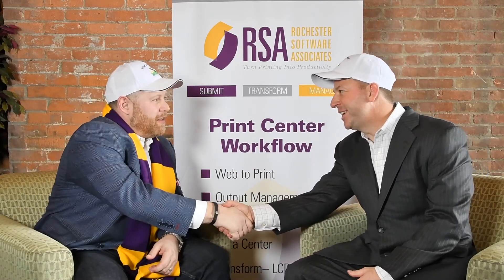WHIP Video - Dealer Opportunities for Production Workflow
A What's Happenin' in Person video with Andy Slawetsky and RSA's Dirk Craib.

Being Like Switzerland Offers Dealers Production Print Opportunities.

RSA talks about dealer and customer opportunities in production print workflow. Web to print, prepress and RSA’s vendor-neutral ability (like “Switzerland”) to print to any printer bring opportunities because many print shops are mixed environments.

Hear more about how RSA can help dealers and equipment vendors as part of RSA’s Production Print Workflow Education Series to inform dealers, reps, owners, and print equipment vendors about production print workflow.